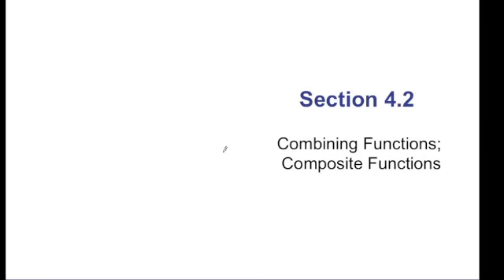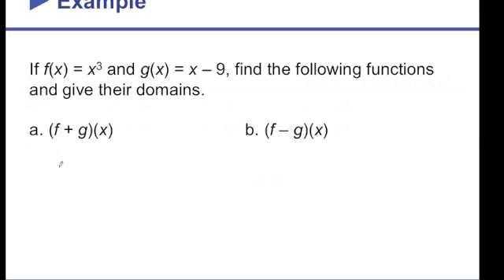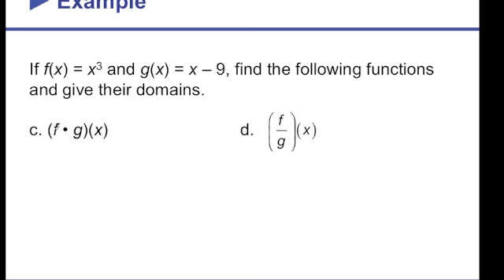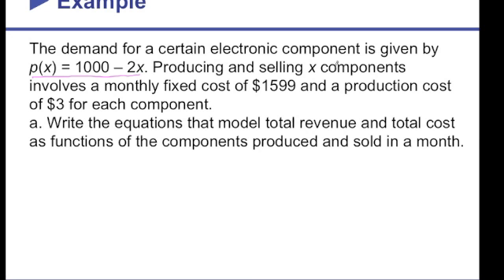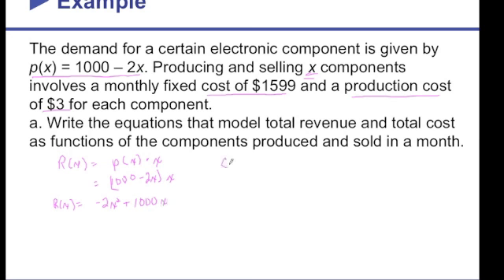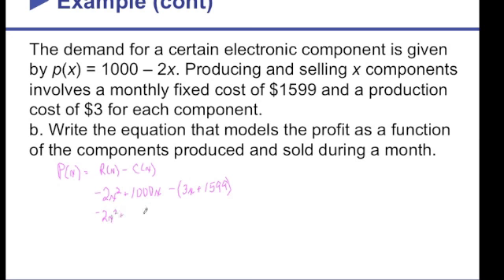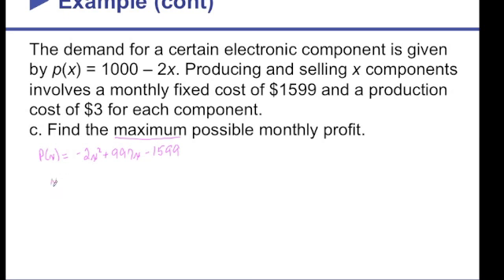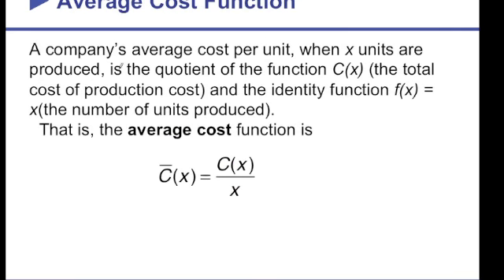CAiC 4 2a